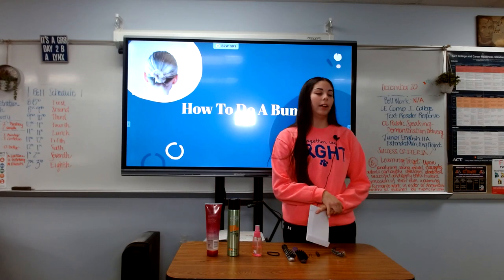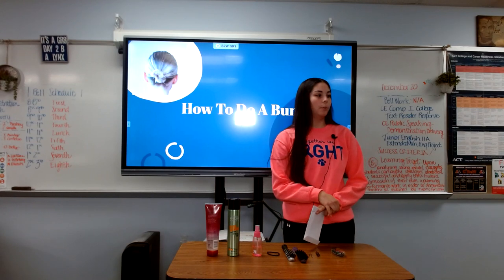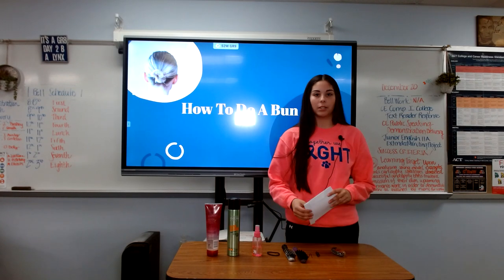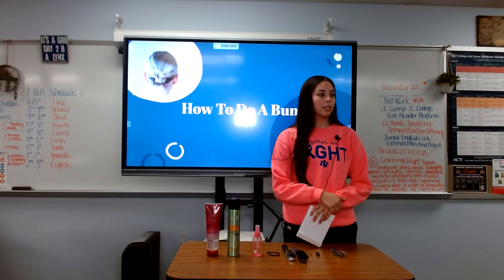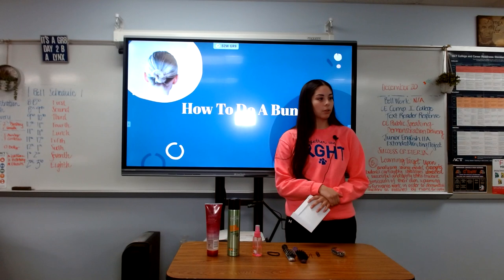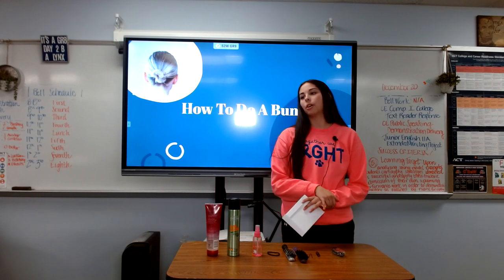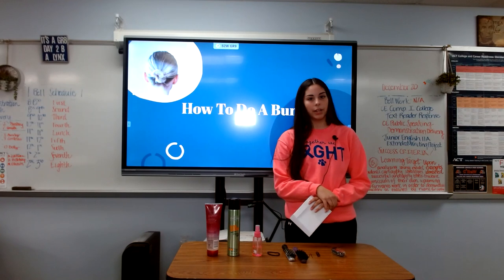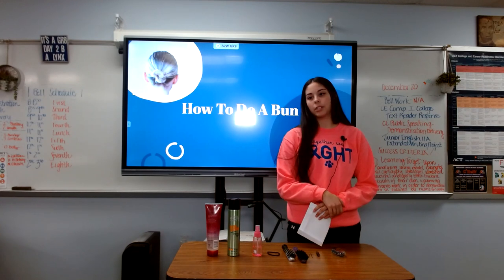Hannah Dillehay Demonstrative How to do a bun